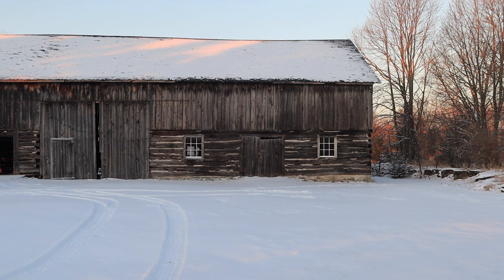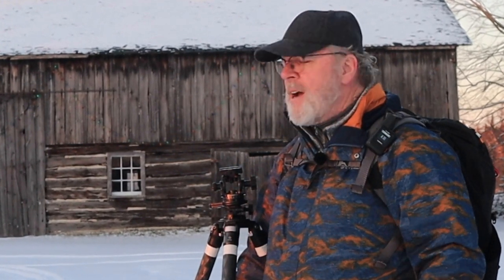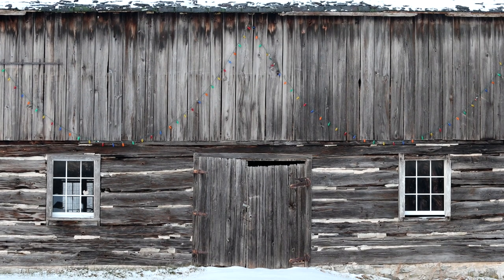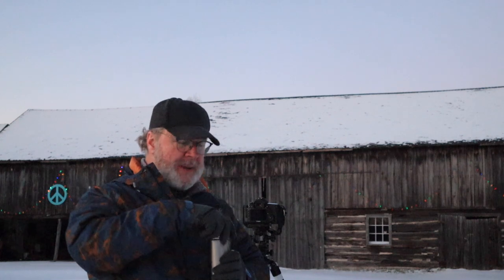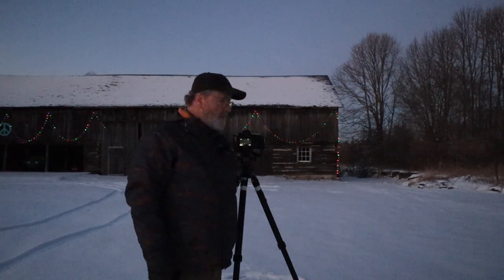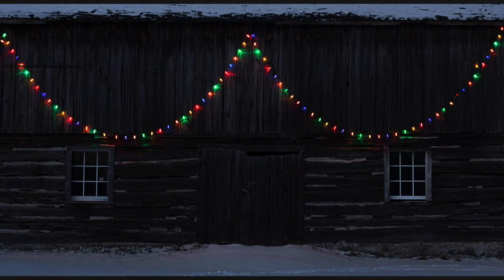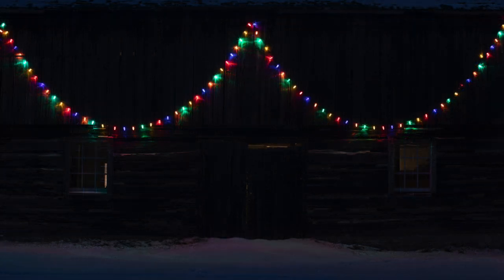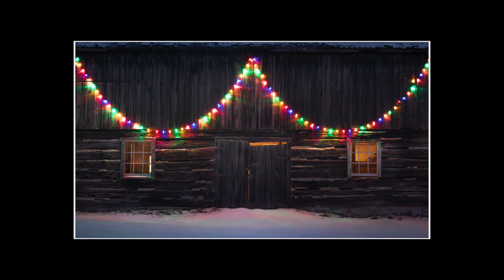A Ghostly Christmas Barn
This serendipitous photo shoot began innocently enough but as night settled in so did a feeling of uneasiness. Ever sense that you're being watched when you're out alone at night in an unfamiliar place? It's creepy. I wouldn't know just how creepy until I began editing the video. Watch to the end.
RECORDED IN STEREO. BEST WITH HEADPHONES. VOLUME UP.

You might also be interested in visiting my photosite at: KODOphoto.smugmug.com

My primary photo & vlogging gear:

 Canon EF 100-400 f/4.5-5.6 L IS II USM w 2X teleconverter
Main Tripod, Head, L-Bracket:
 Really Right Stuff Versa Series, TVC-34L Carbon Fiber (Long)
 AcraTech Panorama Head
 AcraTech Large Leveling Base
 Small Rig L-Bracket for Canon 5D MIV
Alternate Head:
 Acratech  Ball Head w/Gimble & Pan
 AcraTech 7” Nodal Slide (for panoramas)
Filters:
 Lee Lens Filter Rings: 67mm, 77mm, 83mm-WA
 Lee Filter Kit:
 0.6ND Grad.
 1.2ND Grad.
 0.9ND Hard
 ND10 Super Stopper
 Circular Polarizer

Vlogging Cameras, Lenses & Tripods:
 Canon M50 (mirrorless) w/15-45mm f/3.5.-6.3 lens
 GOBE ND2 49mm circular variableND
 Sigma 16mm f/1.4 lens
 Tiffen 67mm circular variable ND
 Gitzo  GT-1545T Traveller Tripod w/Bexin V30 Ballhead

 DJI OSMO Action 4K HDR
 PGYTECH Cage & SelfieStick
 PGYTECH HD PRO Filters: ND8-PL, ND16-PL, ND32-PL & ND64-PL

On-Camera Microphones:
 Rode Stereo Video Mic X
 Rode Video Mic Pro (shotgun)
 Rode Video Mic GO (shotgun)
 2X Rode Wireless GO Compact Digital Systems
 Rode Lavalier Wireless GO (omnidirectional)

Stereo Audio Field Recorder:
 ZOOM Handy Recorder H4n

Drone:
 DJI Mavic Air2 Fly More Combo